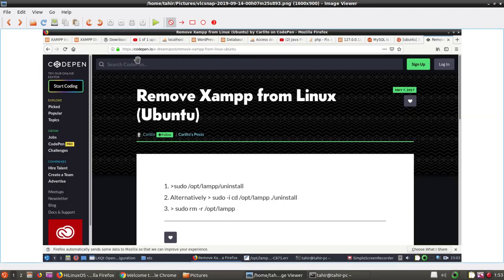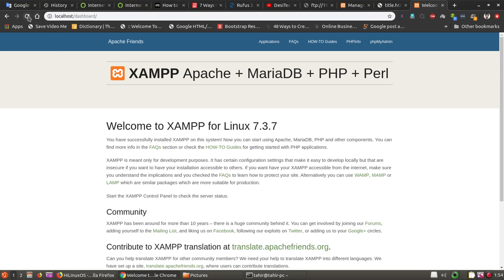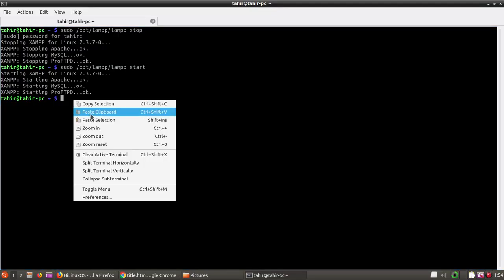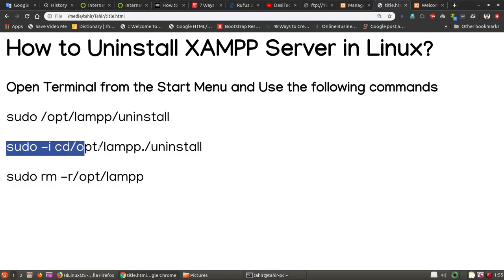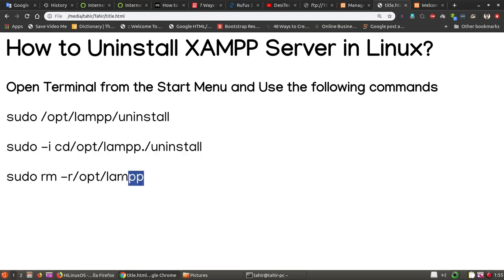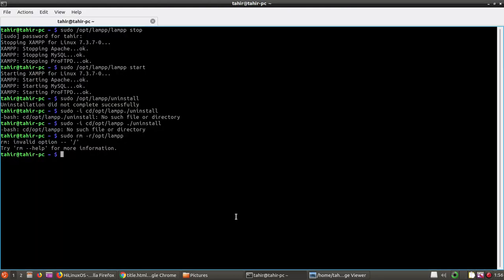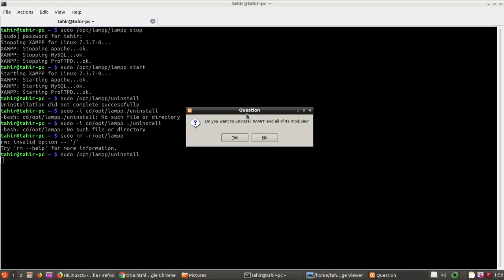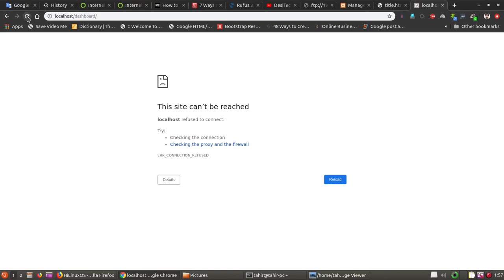How to Uninstall XAMPP Server in Linux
Open terminal and use this command to uninstall xampp server

sudo /opt/lampp/uninstall